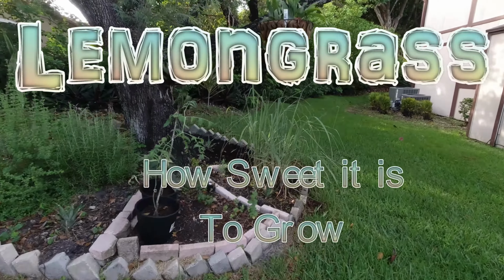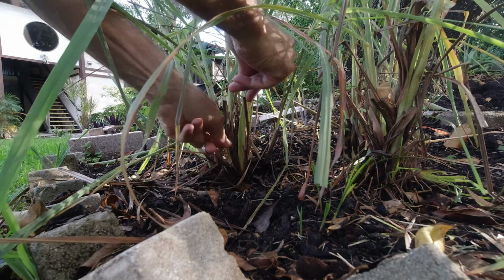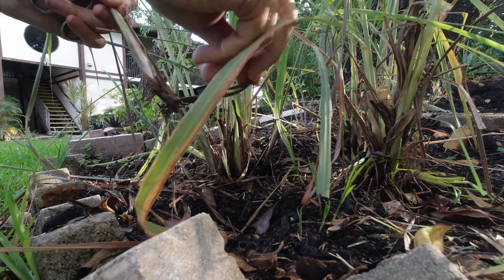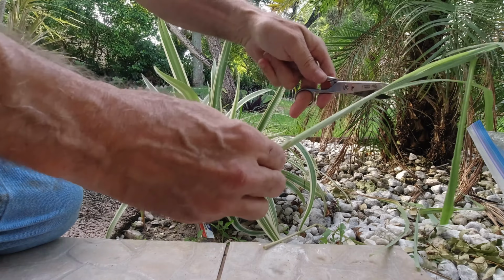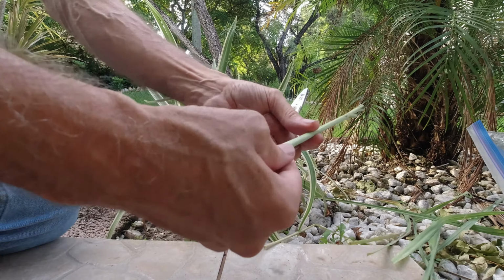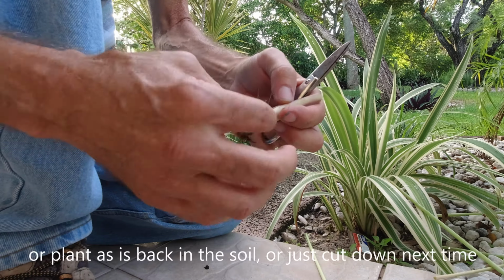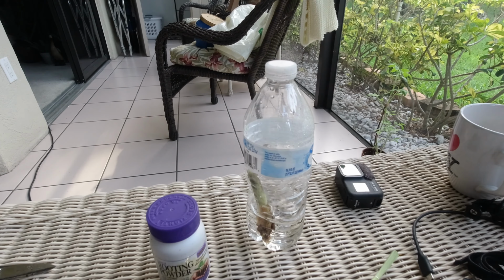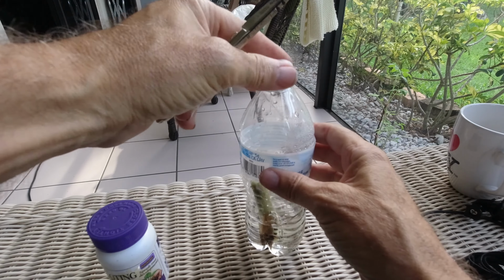lemongrass roots how to simply cut and regrow